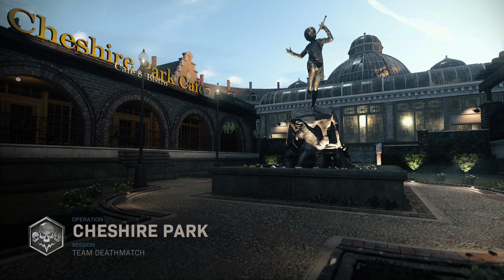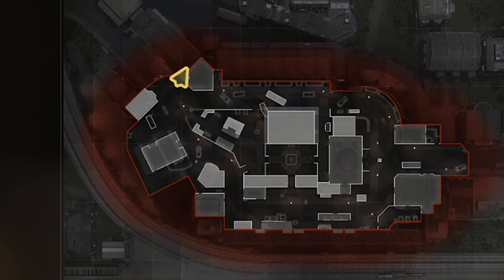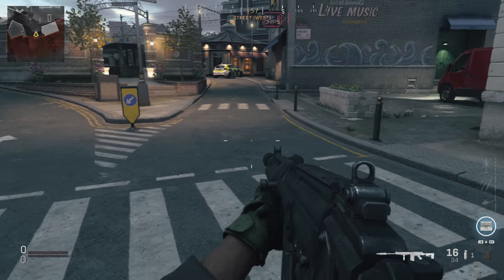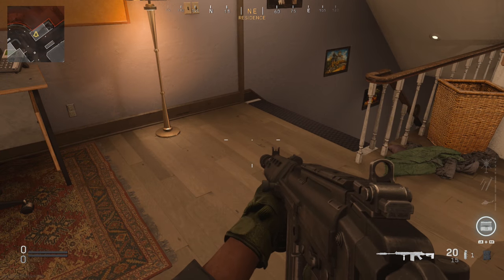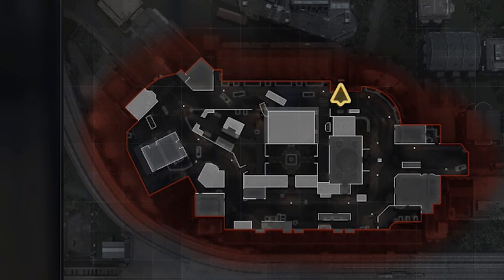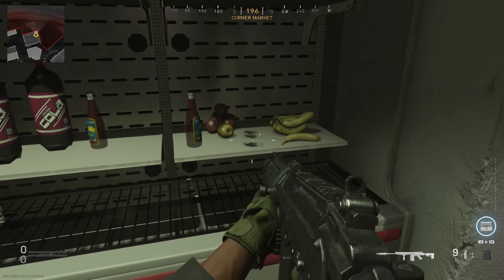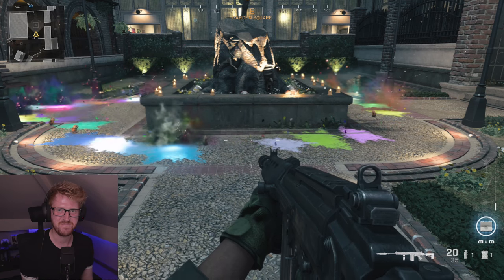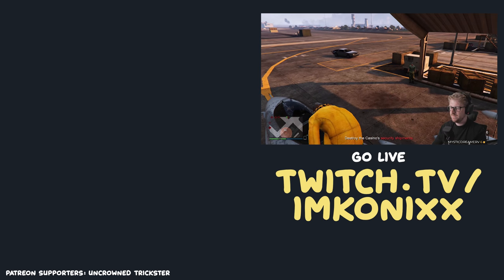20+ Locations Guide for Pied Piper Exploding Rats Easter Egg in Cheshire Park (Modern Warfare)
20+ possible locations for the mouse traps and cheese wheels for the Pied Piper Exploding Rats Easter Egg within Cheshire Park. I find all 5 in this video and show the finale but along the way I show you a lot of different locations I have found the mouse traps and cheese wheels in before.